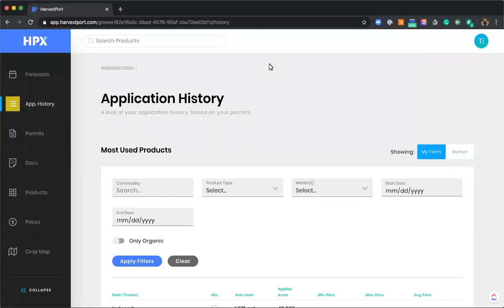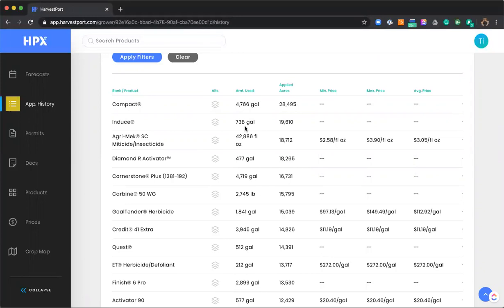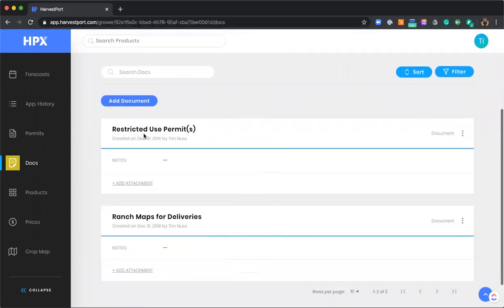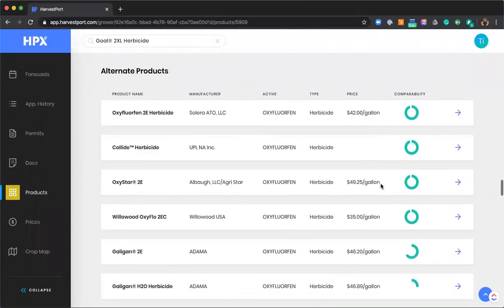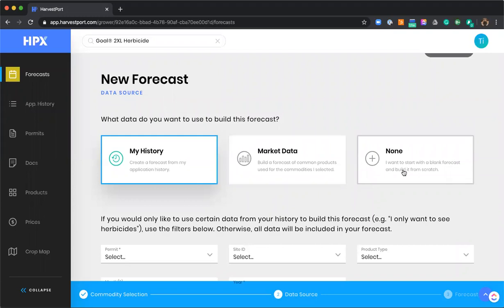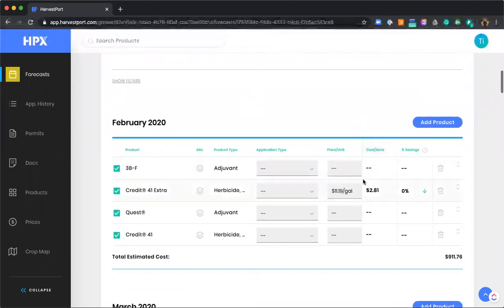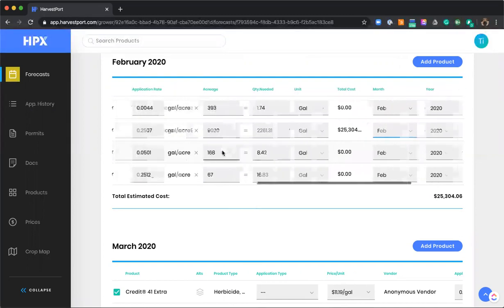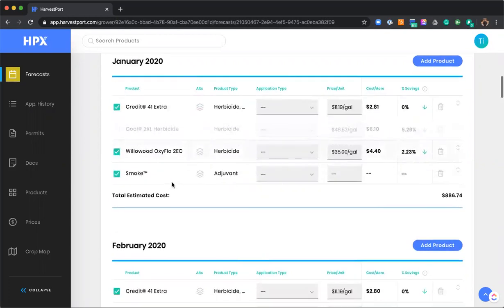HarvestPort HPX Demo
Watch our very own Ag Marketplace App in action.